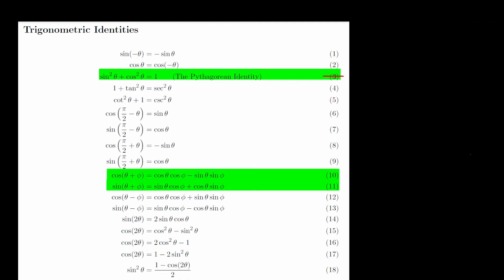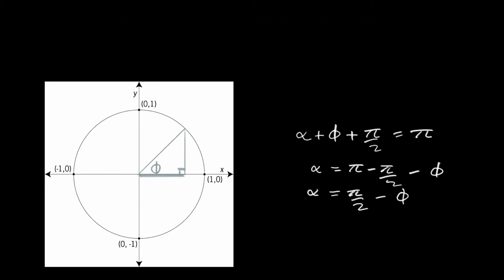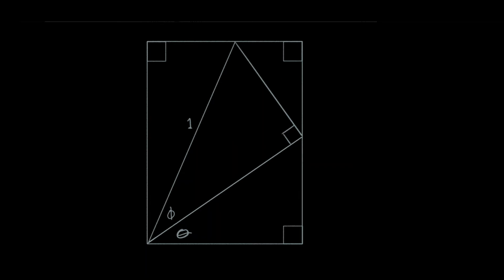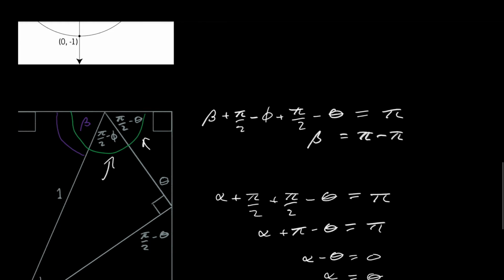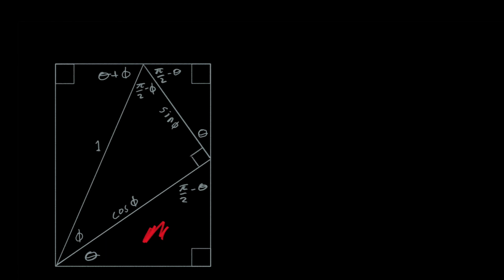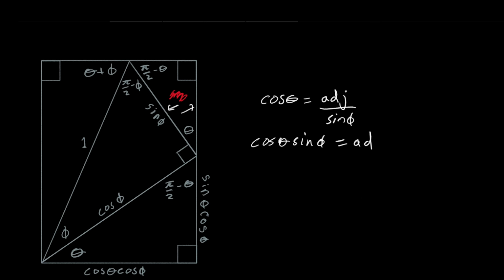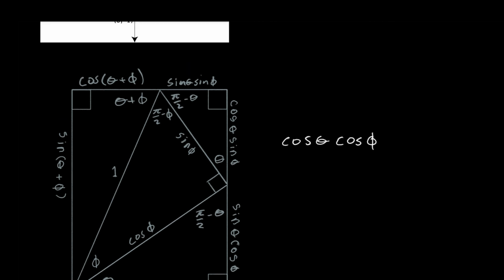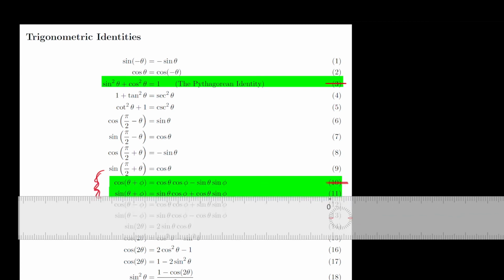Trigonometric Identity Proof (Sum Formulae) | Mathematics Essentials 38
I geometrically prove the two trigonometric identities (the sum formulae) with one geometric proof. Apologies for the audio being a bit glitchy. I'm trying different things to fix the problem.